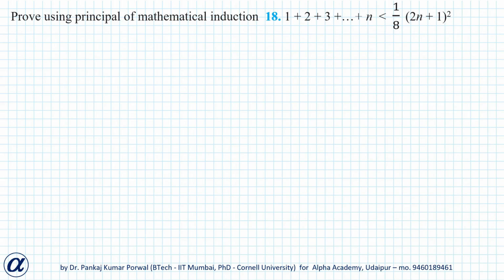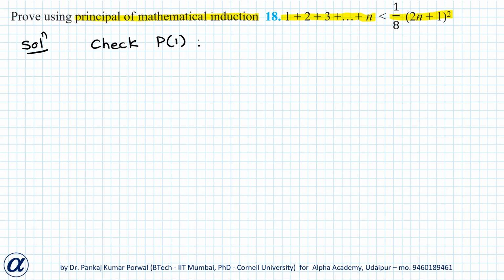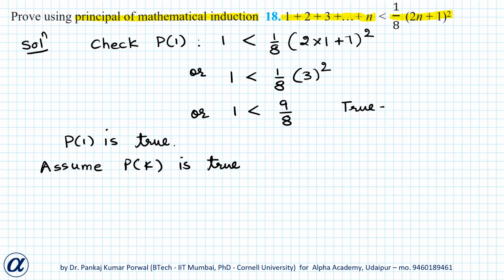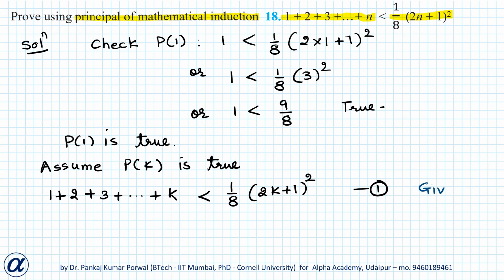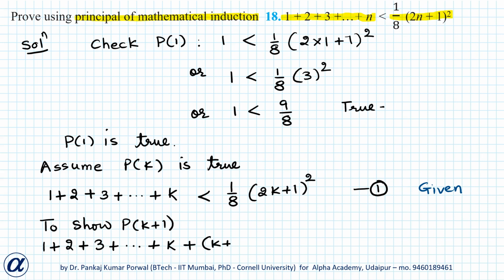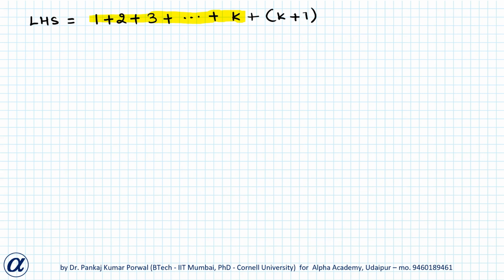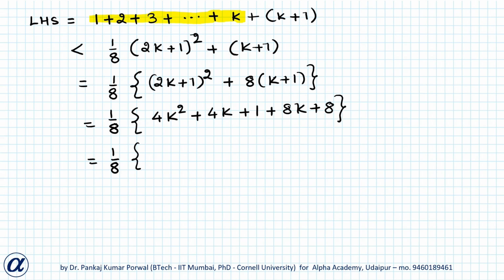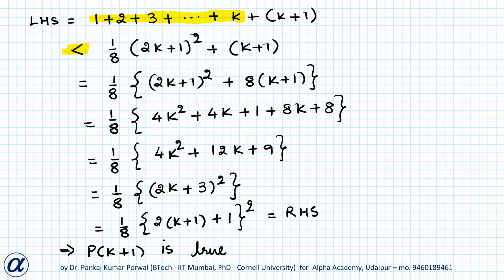Q18 ( Ch4 Mathematical Induction Ex 4.1 NCERT Maths 1 + 2 + 3 +…+ n less than (1/8) (2n + 1)^2